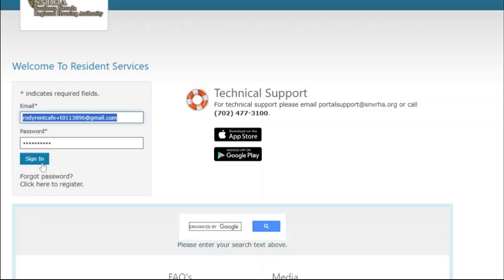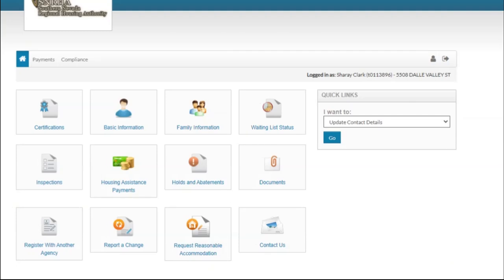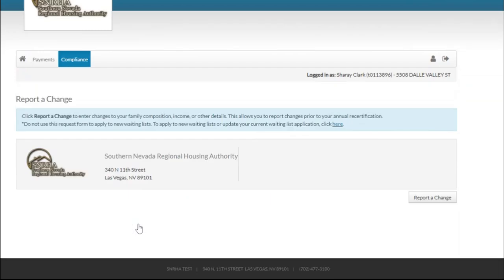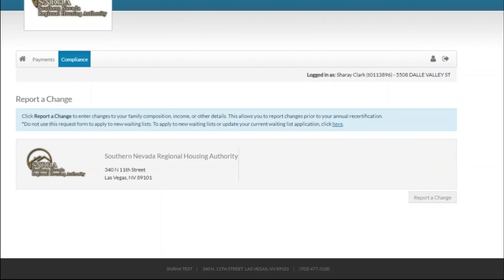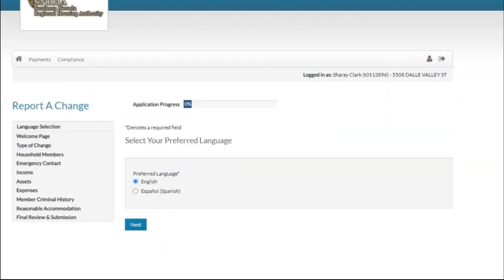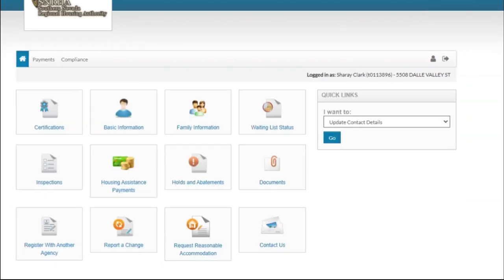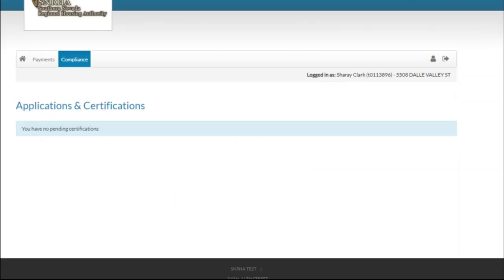SNRHA RAD PBV Applicant | Interim and Annual Recertification (Step 7)